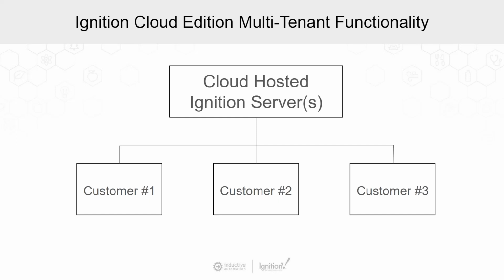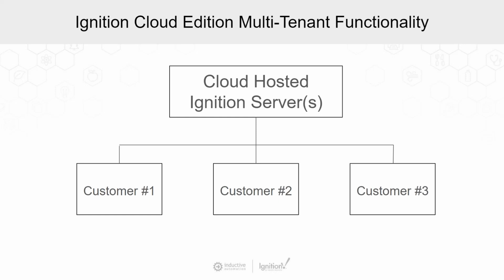The Ignition Cloud Edition and Ignition Edge Multi-Tenant Architecture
The multi-tenant cloud architecture enables you to build reusable commercial applications that can pair with Ignition Edge to enhance its capabilities. Inductive Automation’s Kent Melville explains how you can use Ignition Cloud Edition’s multi-tenant functionality to develop purpose-built applications for multiple customers in Ignition and how your system can benefit from combining cloud applications with Ignition Edge.

MULTI-TENANT FUNCTIONALITY HIGHLIGHTS
Enables a new economic model and more cost-effective solutions
Lets you build custom purpose-built solutions for your customers in Ignition
Gives you more freedom to innovate
Flexible and accessible in the cloud

MULTI-TENANT FUNCTIONALITY AND IGNITION EDGE
Offers flexible and scalable solutions
Has unlimited local connections
Has wider data access
Improves security
Consolidates data for multiple customers